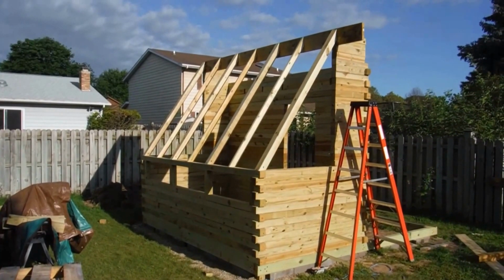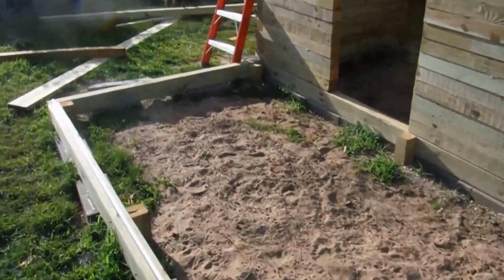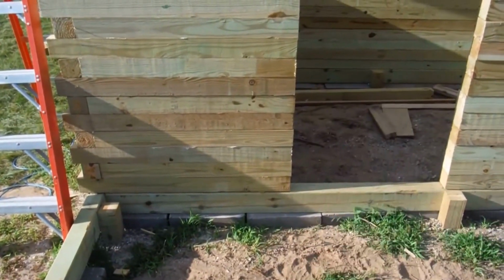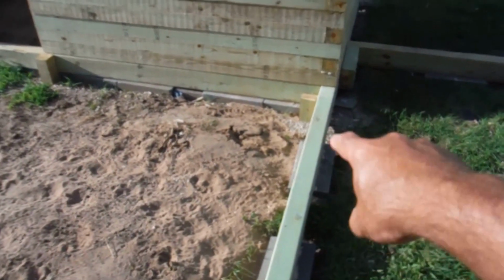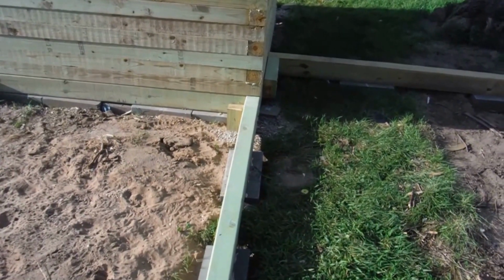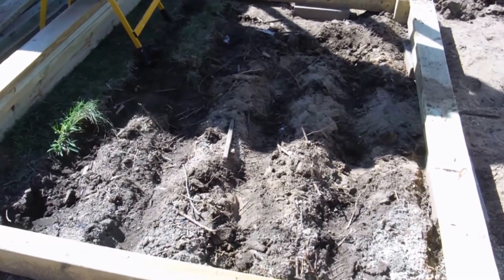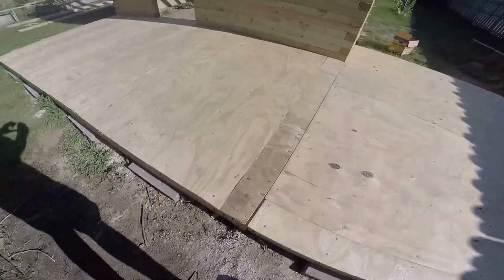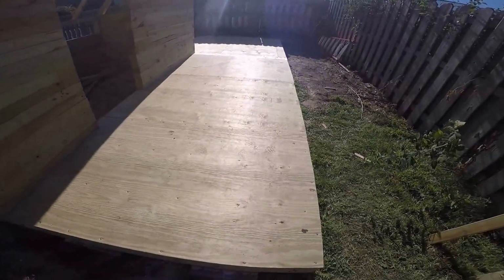Greenhouse Shed Build Part 5 Shed Floor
Link to tools I use I finished the floor for the shed.